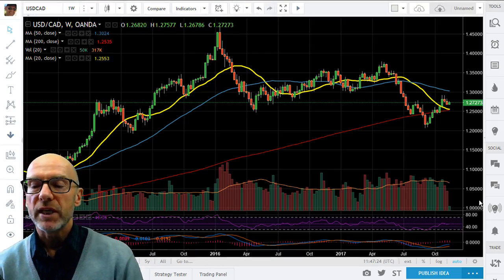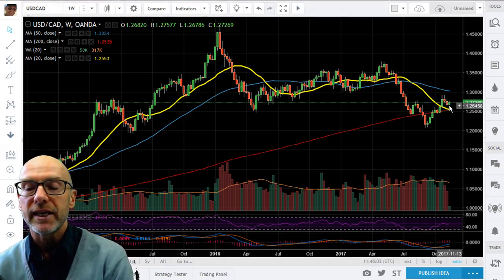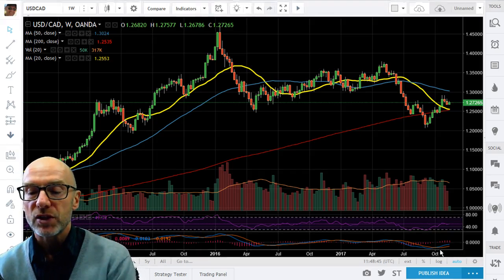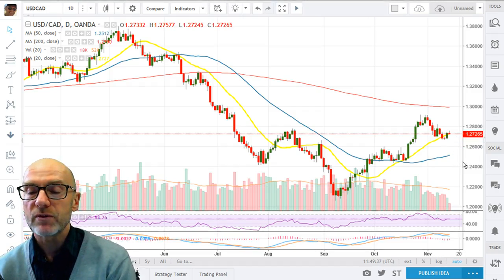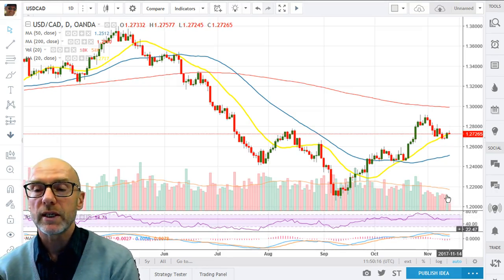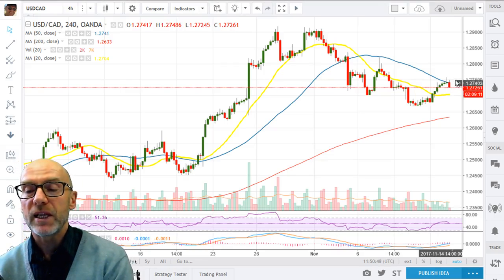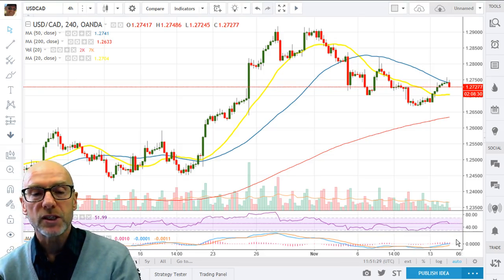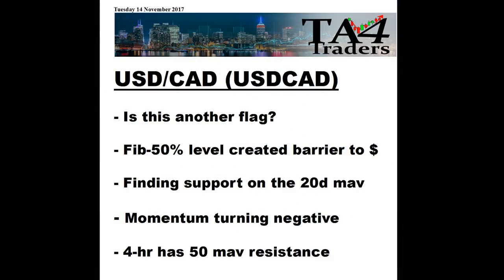Technical Analysis on USD/CAD - 14th November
Technical Analysis on the USD/CAD FX Pair (USDCAD) on the 14th November 2017 -